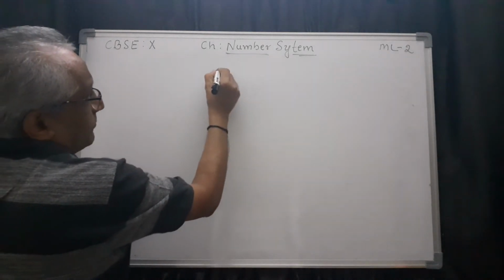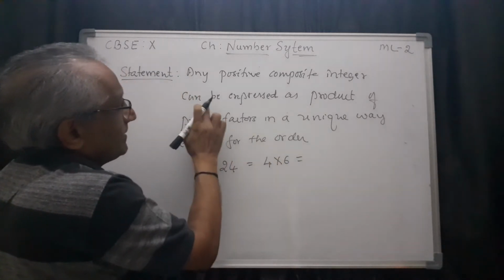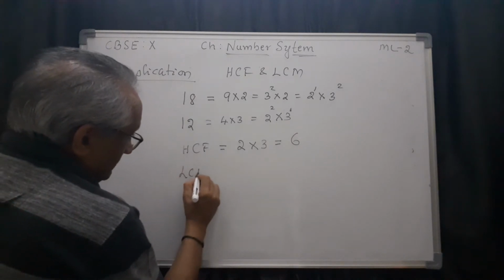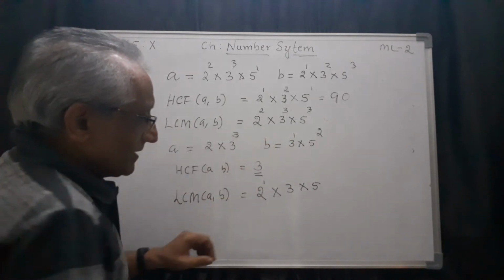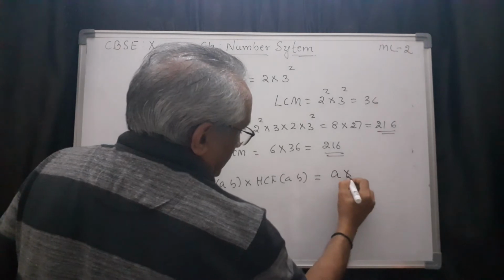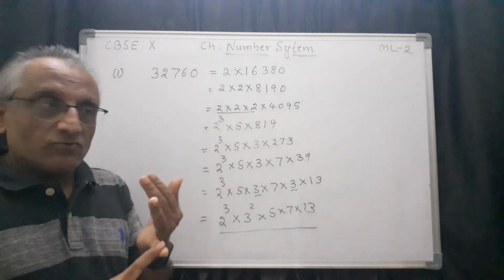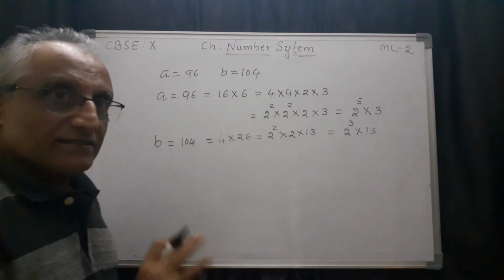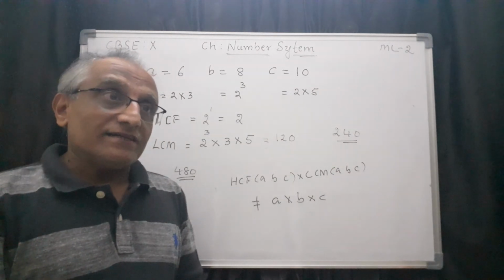CBSE 10 STD Chapter 1 Number System ML2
Regular Online mathematics classes 10STD CBSE are conducted by the teacher.
Mr. S.N. Bhat has the experience of teaching CBSE 10th for the last 35 years.
Video lessons on all chapters are uploaded regularly. The lessons are of two types. 1 Main Lesson(ML) where the concepts derivations etc are explained with relevant examples. 2 Supplementary Lesson(SL) where the examples from exercises are discussed to provide additional help the students. All lessons are kept in different playlists so that it is convenient to go through the whole chapter. Students are advised to completer the Main Lessons and go to the Supplementary Lessons.